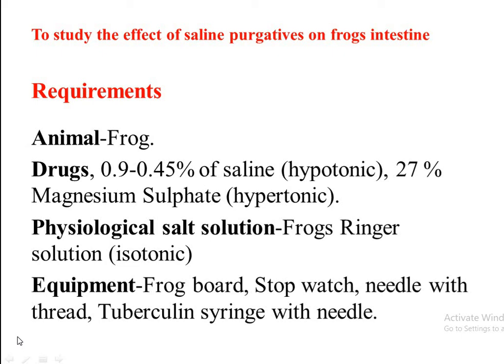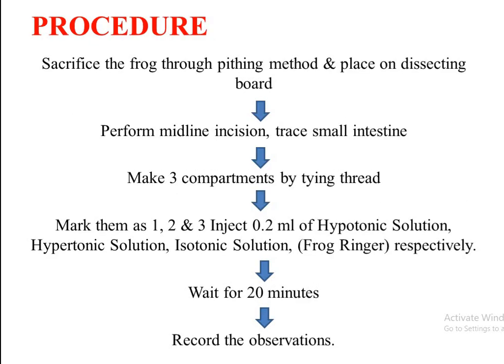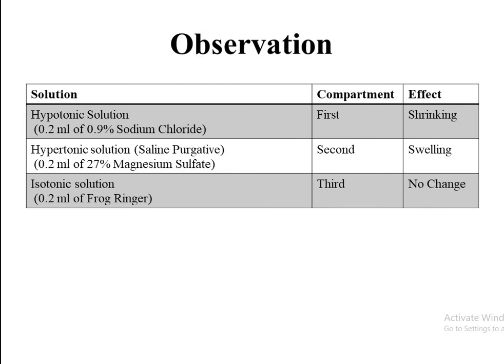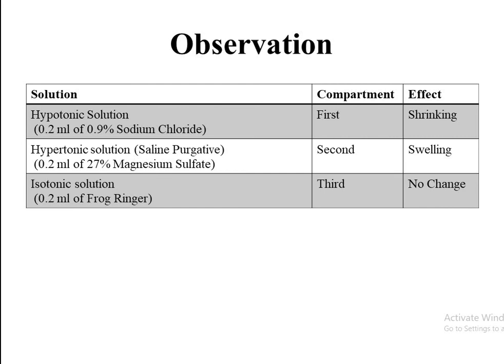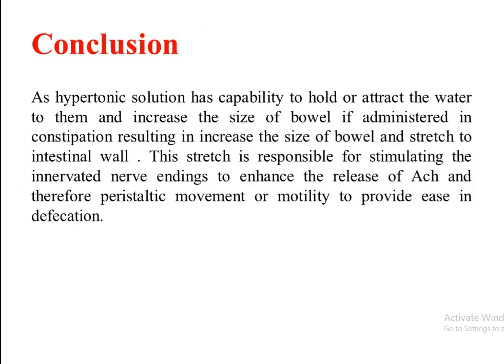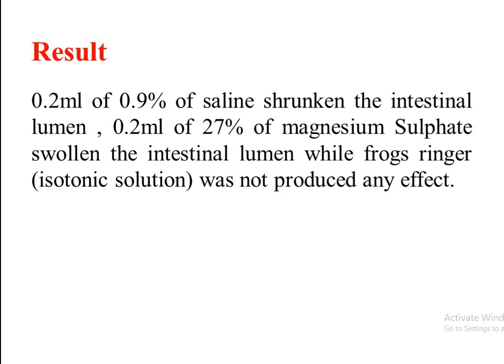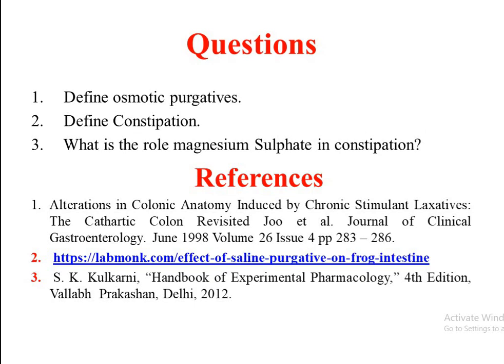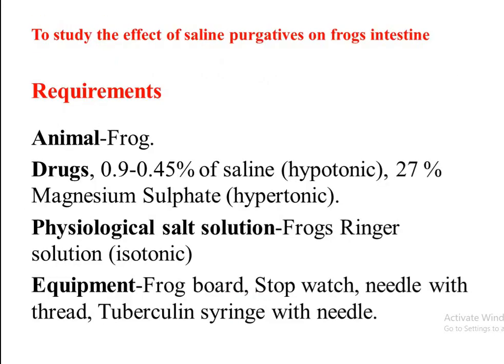Experiment: To study the effect of saline purgative on frogs intestine.